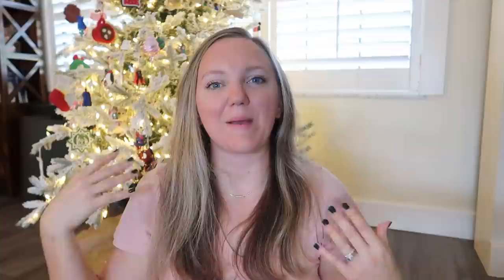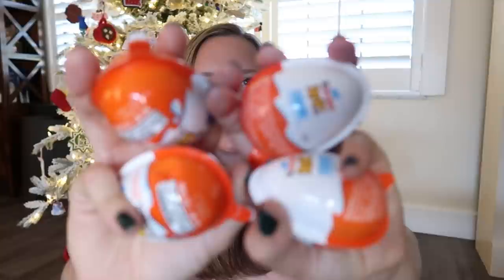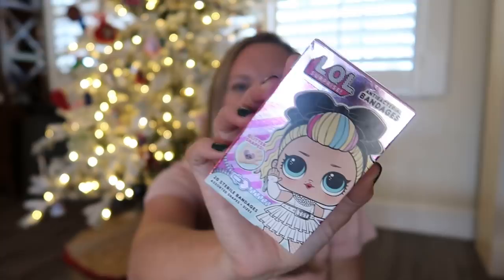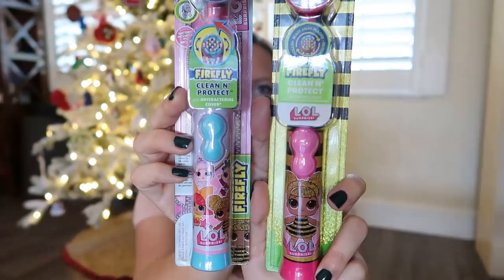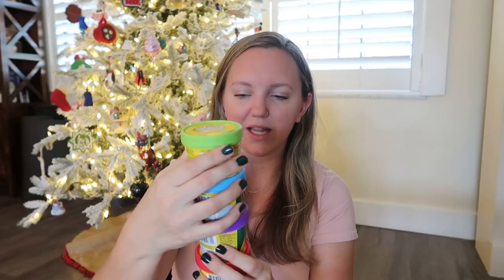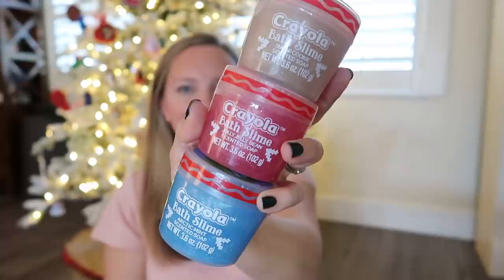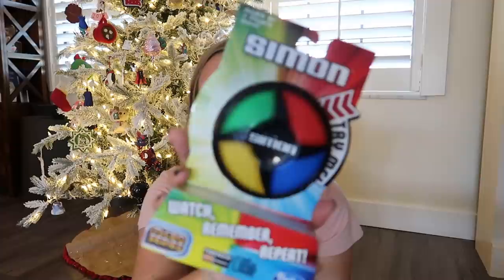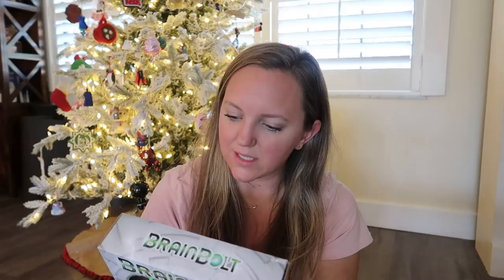WHAT'S IN MY 4 KIDS' STOCKINGS?? || 2 BOYS, 2 GIRLS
Here's what I am stuffing my four kids' stockings with!

A Few of the Stocking Stuffers Mentioned:
Da Bomb
Dog Memory
Leaf Memory
Bird Memory
Flower Memory
Milk Straws
Mini Bop It
Mini Simon
Brain Bolt
Pop for Addition and Subtraction
Pop for Letters
Aston Martin
Small Color Reveal

SET 1
Little Transfer Fairies (OOS Online)